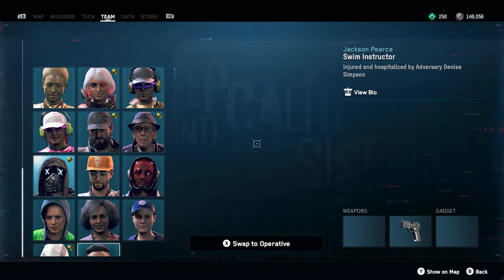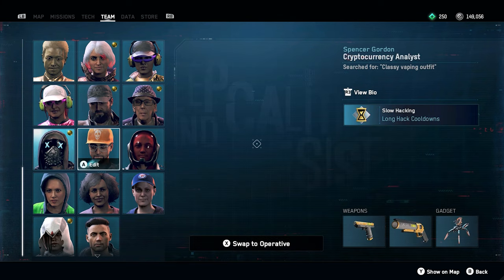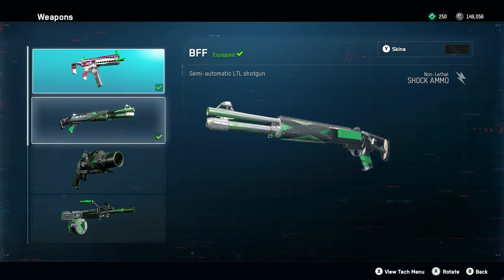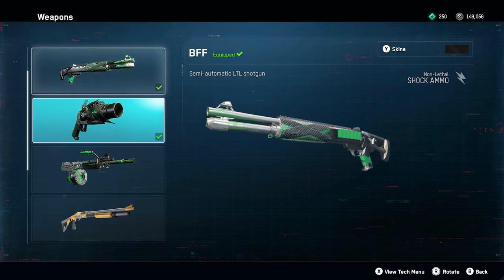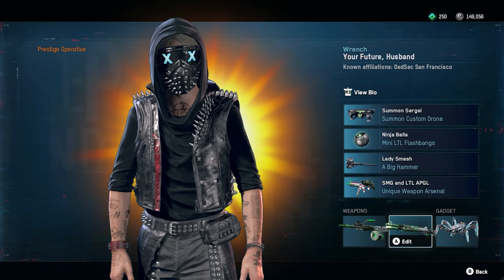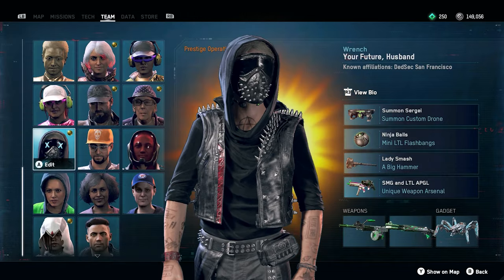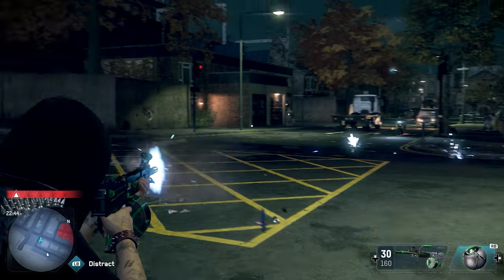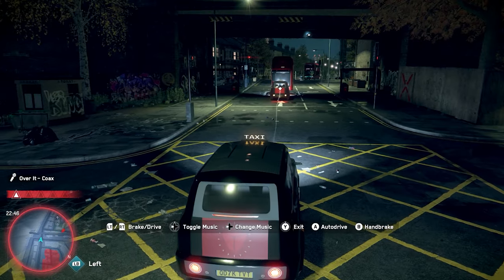Watch Dogs Legion - Better Bloodline Carryovers Mod Showcase